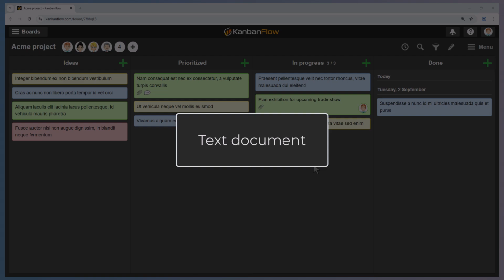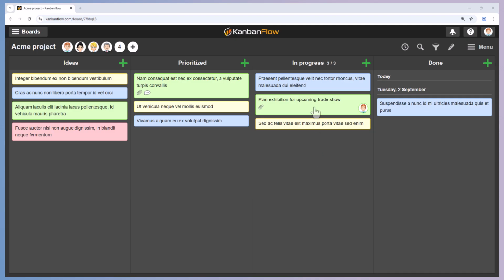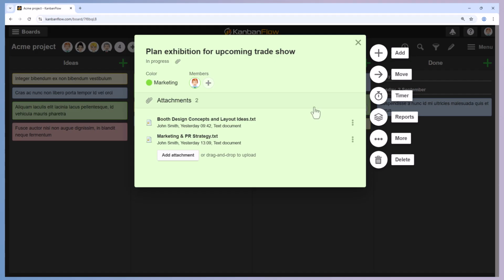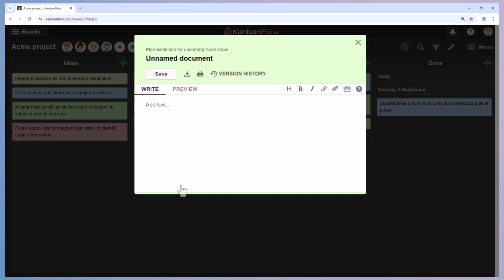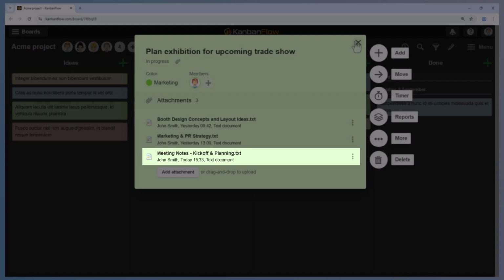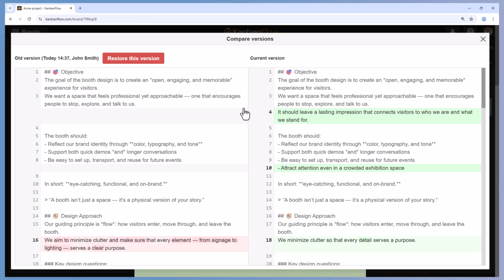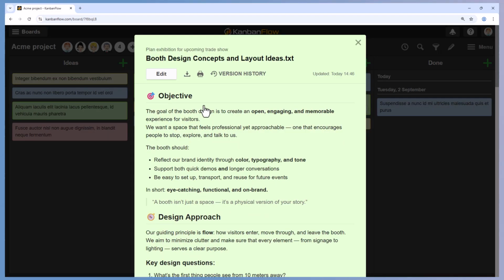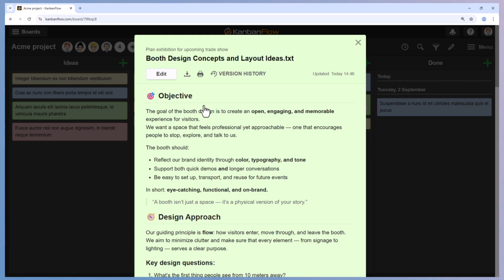Text Documents in KanbanFlow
Tired of switching between apps just to take notes or write meeting minutes? With the new Text Document feature in KanbanFlow, you can create, edit, and manage longer texts directly inside your tasks. Perfect for notes, planning, and detailed project documentation.

You can compare versions, restore previous edits, and even recover unsaved changes with the local autosave.

It’s ideal for keeping all your project information in one place. Clear, organized, and easy to access.

🔗 Need an account?

🌟 This is a premium feature in KanbanFlow.